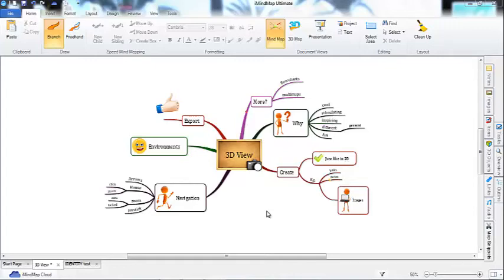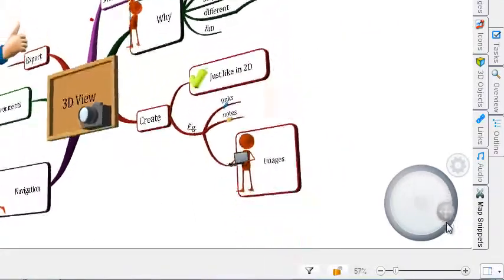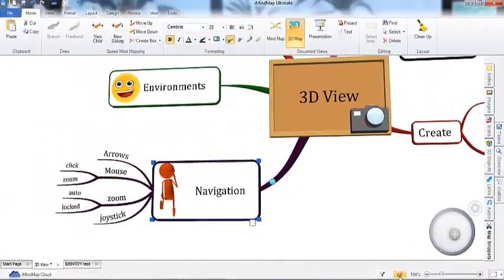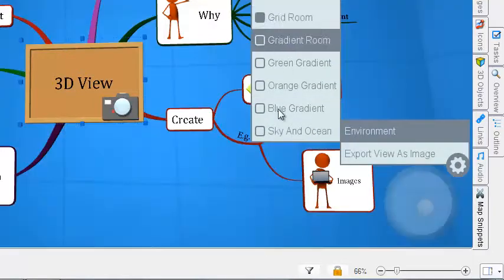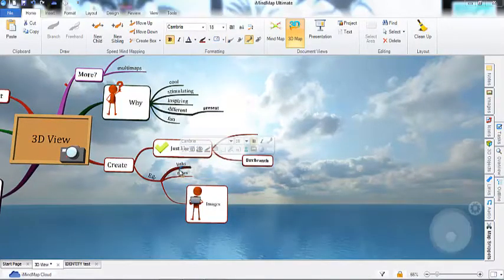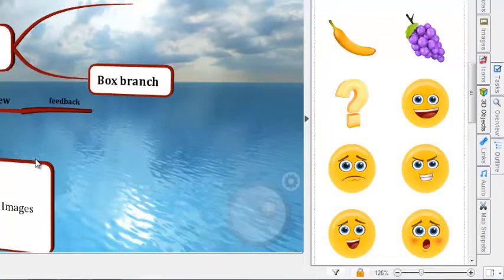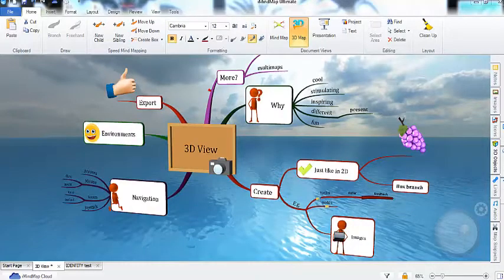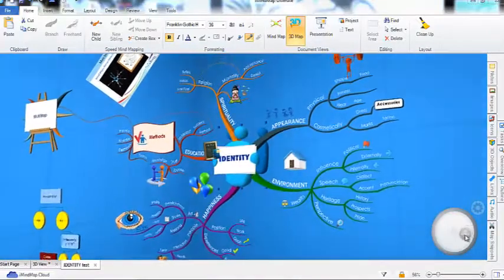iMindMap 6 - 3D View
This video tutorial will show you through iMindMap 6's 3d View.

Here you will learn how to add 3D Central Ideas and objects to your Mind Map, draw branches, box branches, flowcharts and many of the other functions you perform in the 2D View that are now able for you to enjoy and utilise in 3 Dimensions.